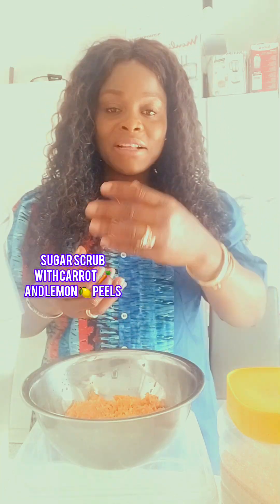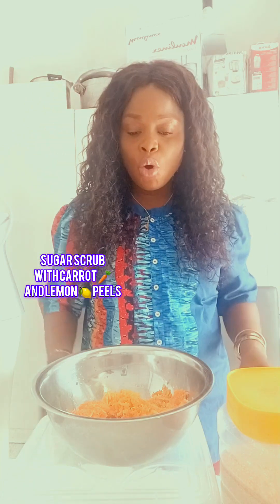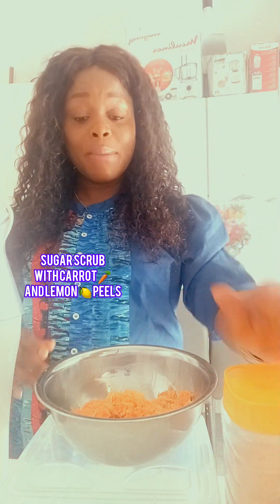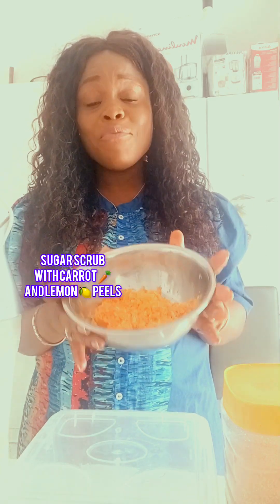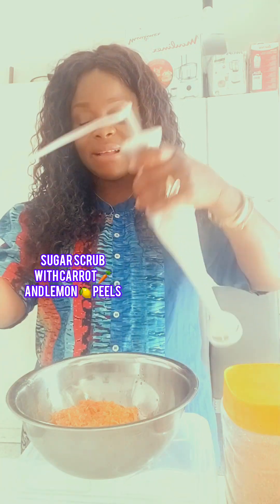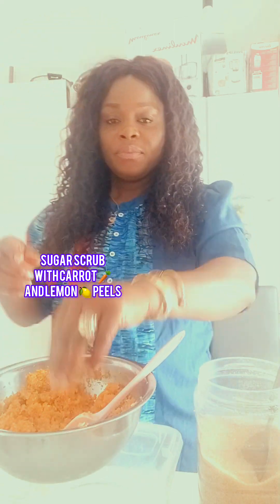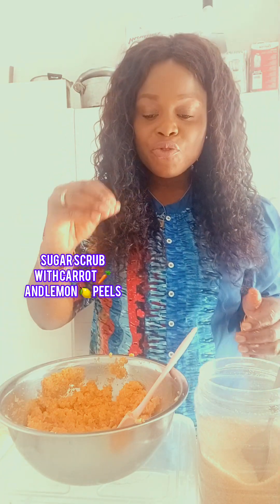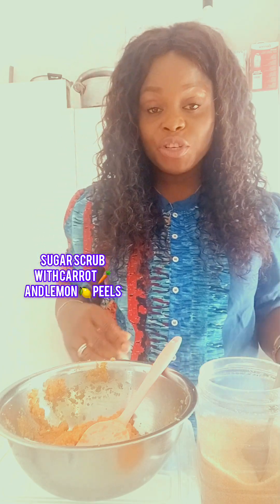how to make your sugar scrub with 🍋 lemon and 🥕 carrot